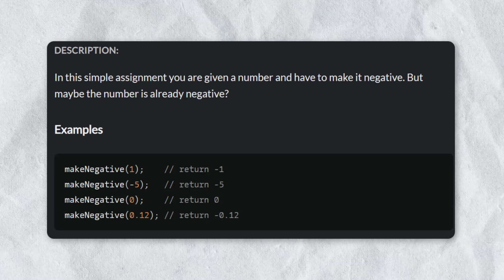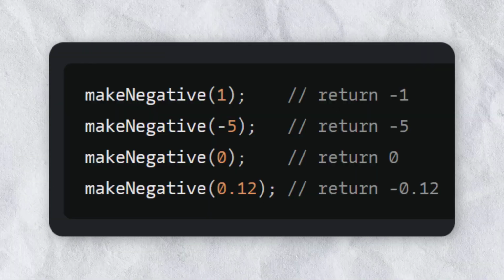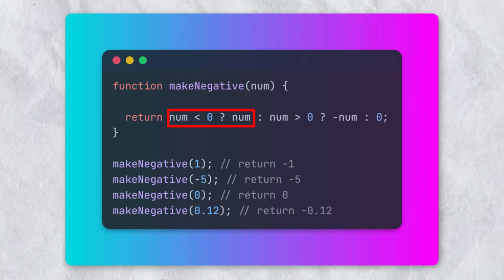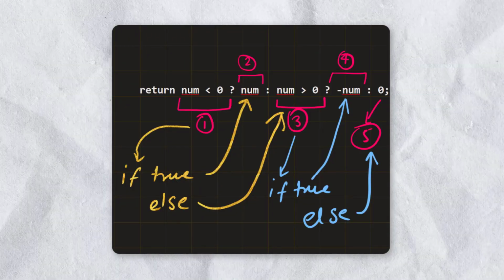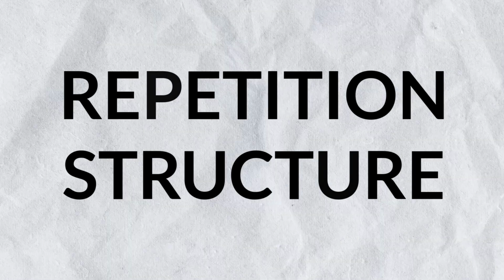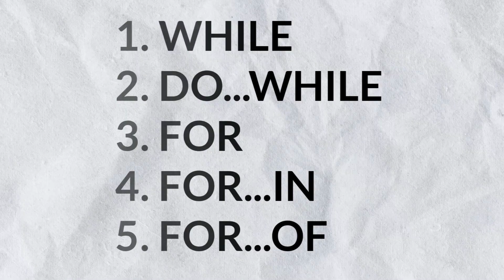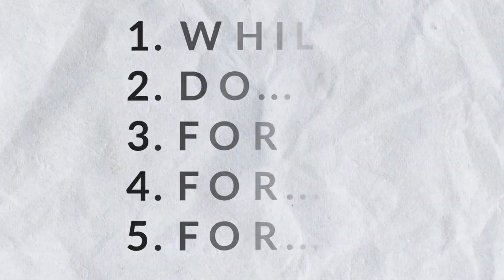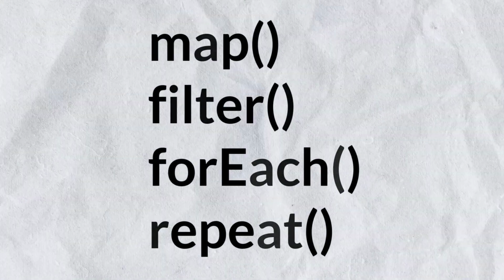Day 16 Obstacles of the AJ90JS Challenge! 💪🚀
Ready for this challenge? 💪